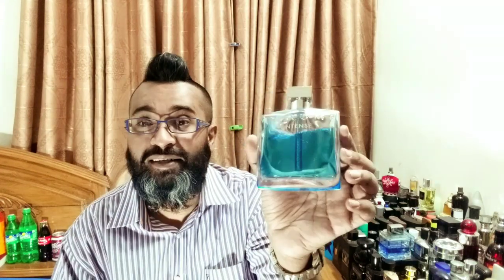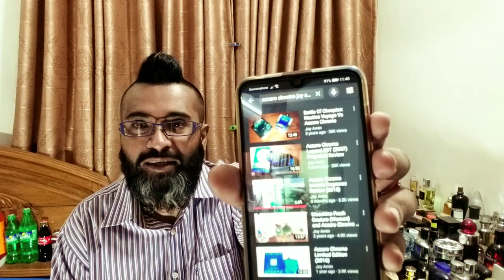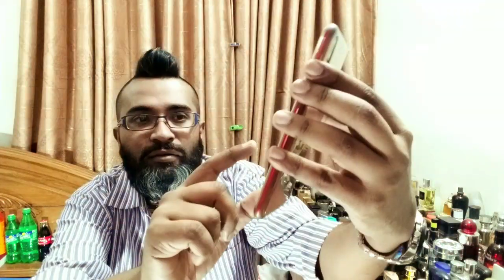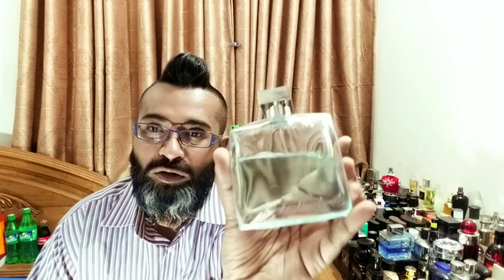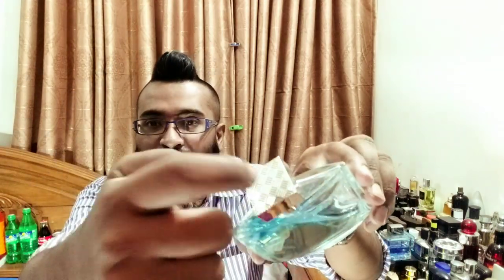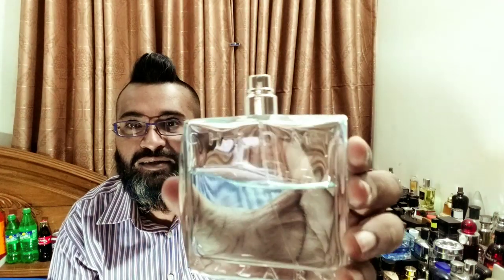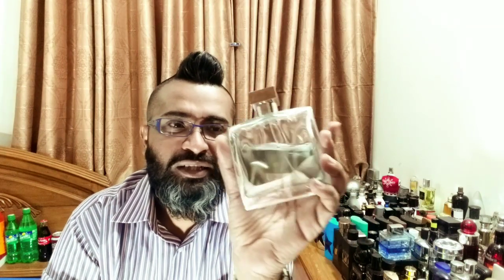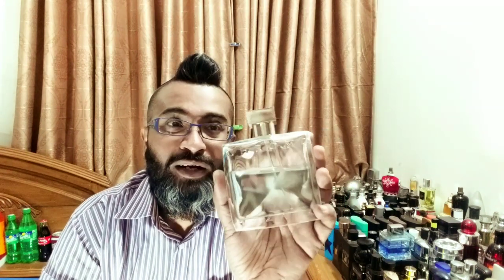Azzaro Chrome Fragrance Review (1996)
Hey guys, Good Morning from Dhaka. how are you all doing?today I am going to do individual review on the Top Seller Azzaro Chrome. I have reviewed this with other fragrances before while I compared them. let's see how this stands today in the ocean of blue fragrances. this is a soapy metallic crisp acquatic scent. this fragrance has many flankers so if you want to buy this original 1st release, make sure you check the product name before checking out.